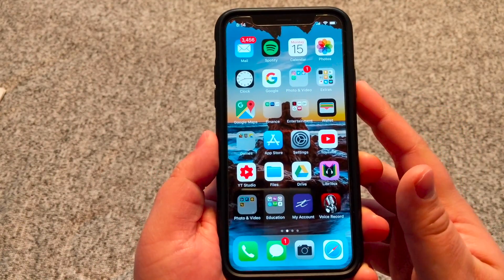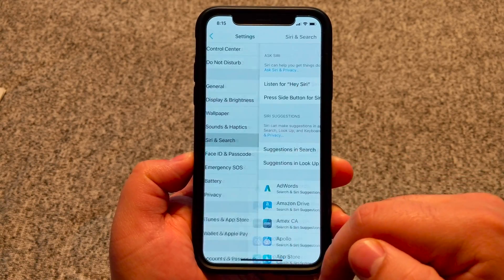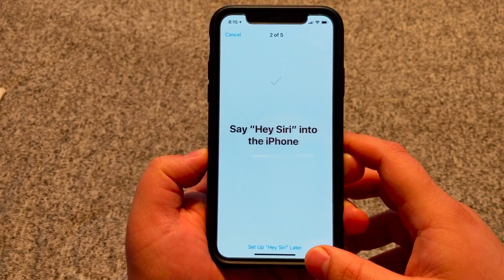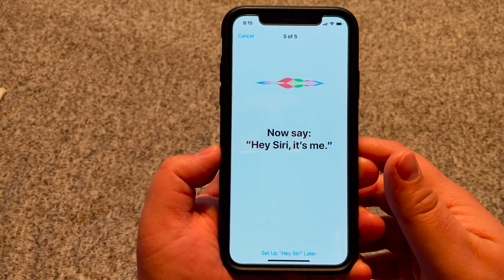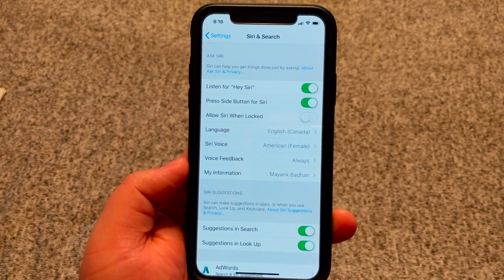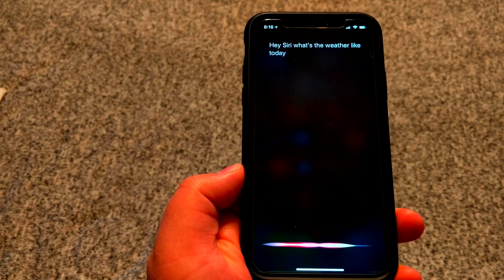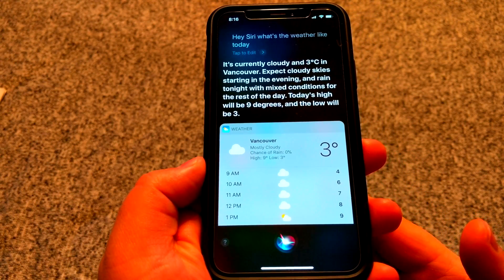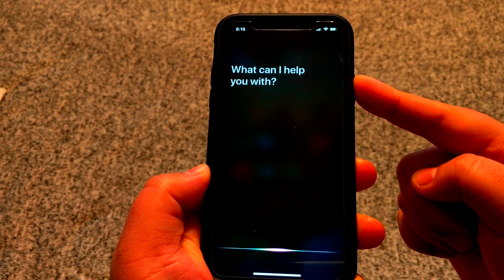Learn To Setup Siri | Apple's Intelligent Personal Assistant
Learn how to setup Siri on an iOS device. For the demonstration I used an iPhone X. Siri is Apple's personal assistant which comes available on majority of the iOS devices sold by Apple. It is completely free to use and activation is really easy. Siri provides users with a variety of of commands ranging from performing phone actions to checking information to planning events and much more.

EQUIPMENT USED PRODUCTS I USE

- Apple iPhone X 256 GB Space Grey